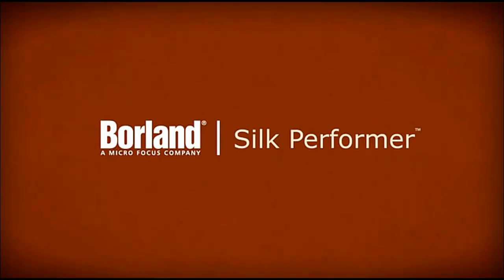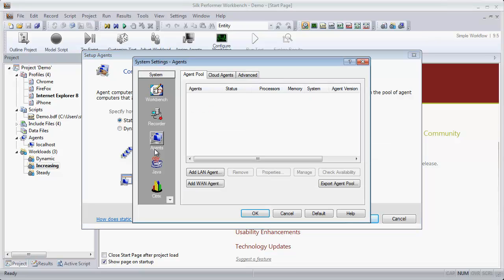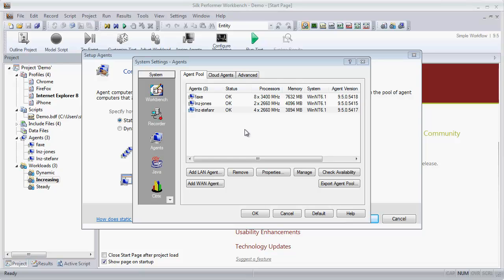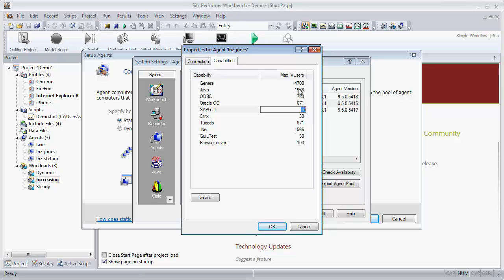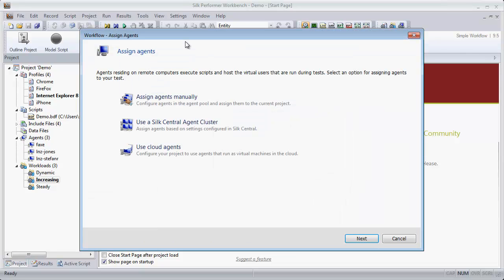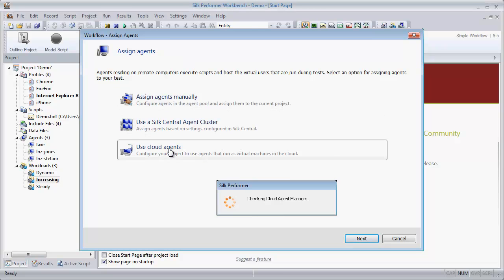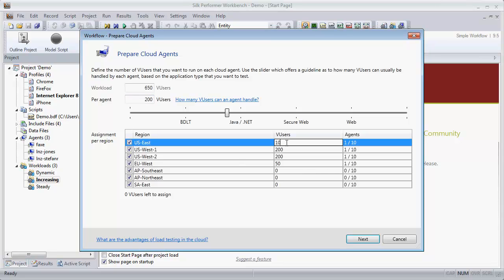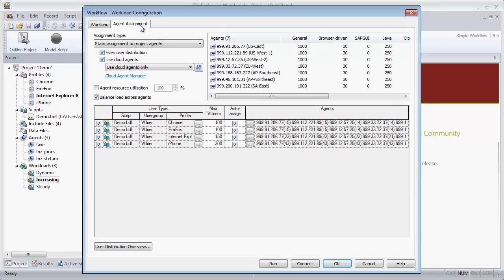Silk Performer 9.5 Tutorial - Assigning Agents to Deliver Workload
The video demonstrates using the Workflow to distribute the workload to separate load test agent machines.